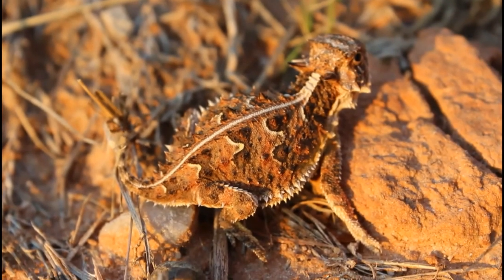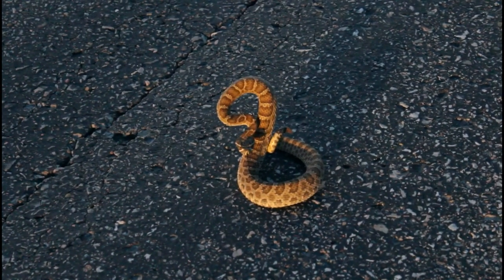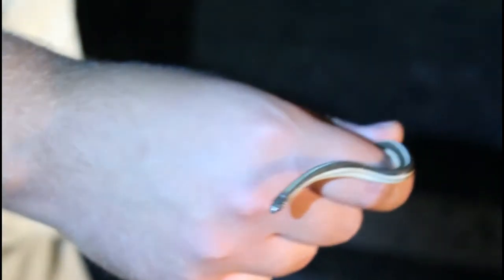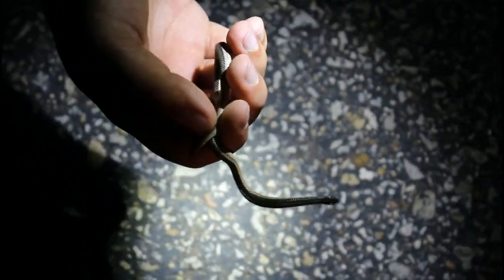Kansas-Oklahoma Herping 2022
Bethany and I gallivant around the Plains states to our west in search of lizards, snakes, and salamanders during the early summer. Finds include: glass lizard, Texas horned lizard, and Barred tiger salamander.